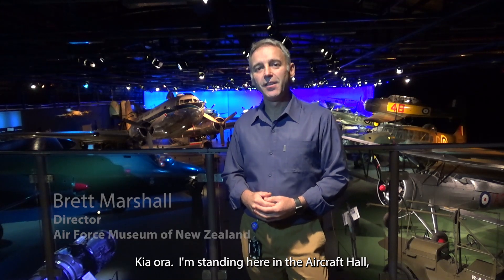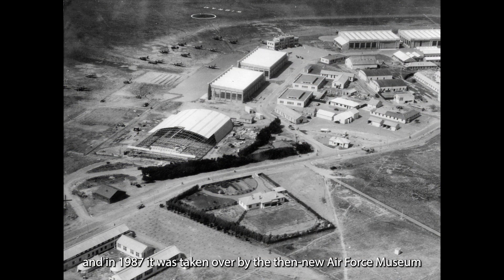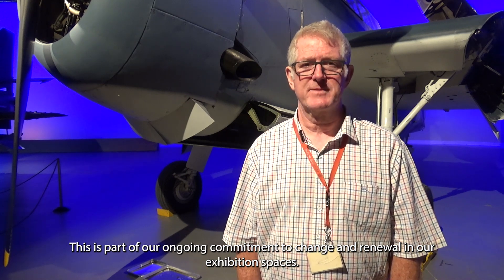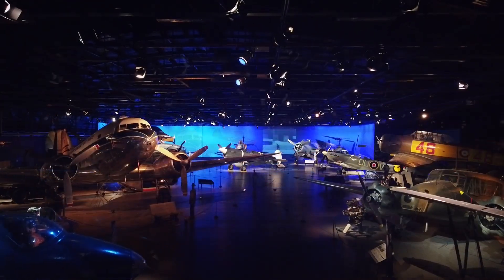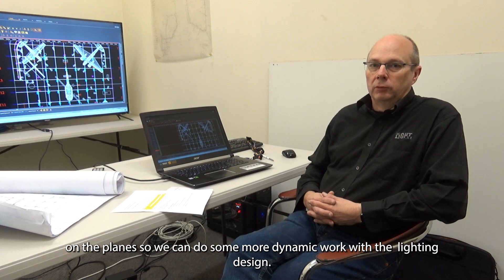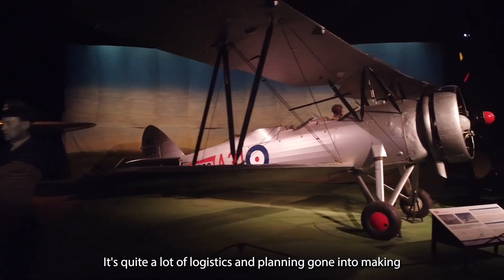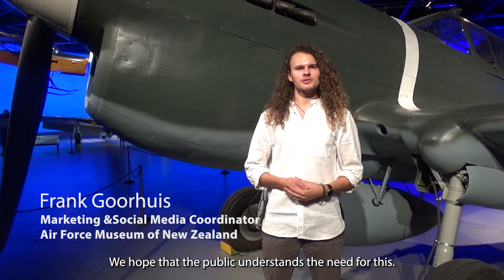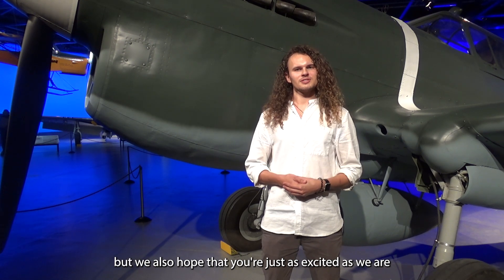Aircraft Hall renewal at the Air Force Museum May 2021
For the first time in more than 30 years, the Air Force Museum's Aircraft Hall will be temporarily closed to visitors while we implement a major upgrade to our lighting system. All of the old 1980s-era incandescent lights and more than 4 kilometres of electrical cabling will be removed, and replaced with modern LED lights. Not only will the new LEDs be more energy efficient, but they will also be more easily controlled, enabling us to make some enhancements to the way in which visitors experience the aircraft within that space.

In this video, the team involved in the Aircraft Hall renewal explain in more detail the 'what', 'why', 'how' and 'when' of the project.